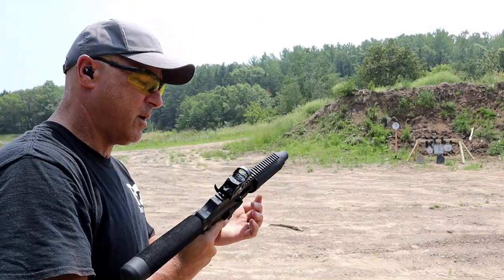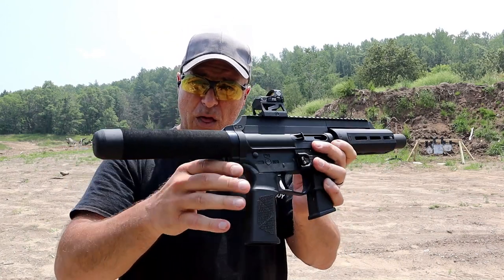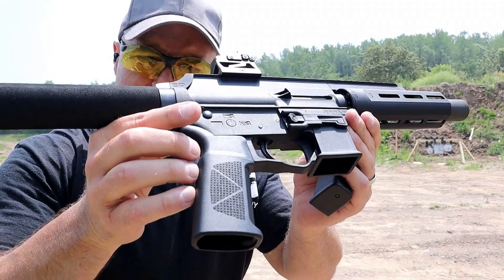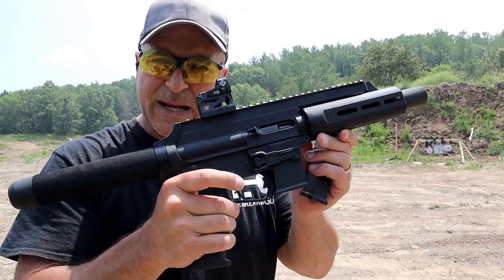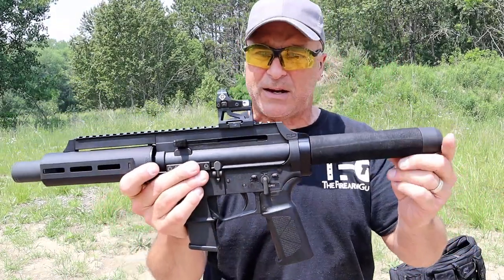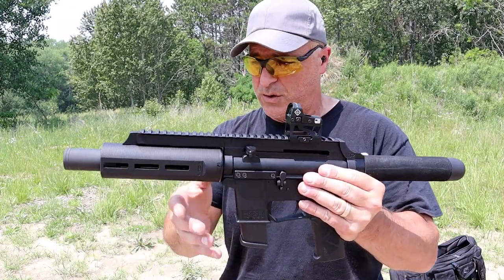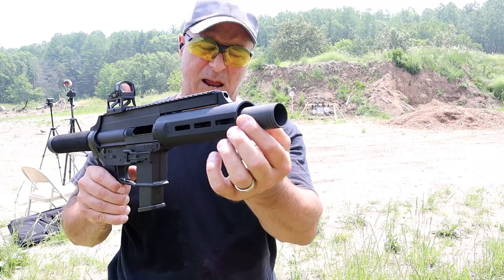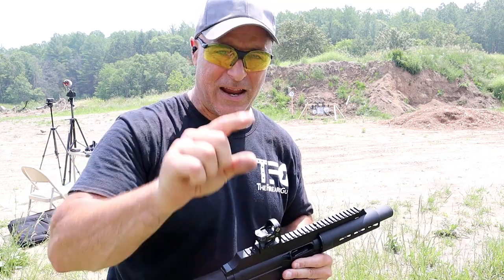Budget Extar EP45 - TheFirearmGuy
Budget Extar EP45. You all wanted it. Here is a .45 ACO Extar.